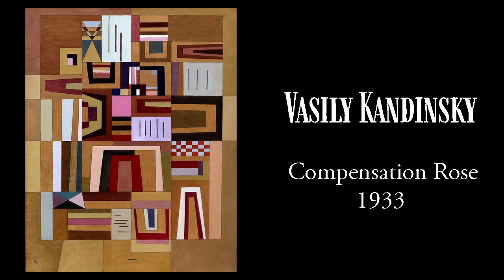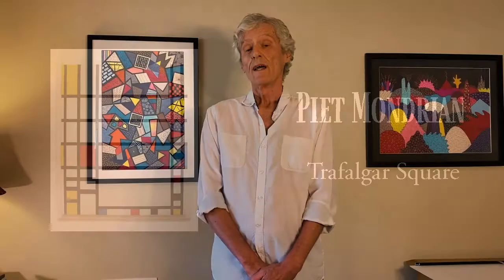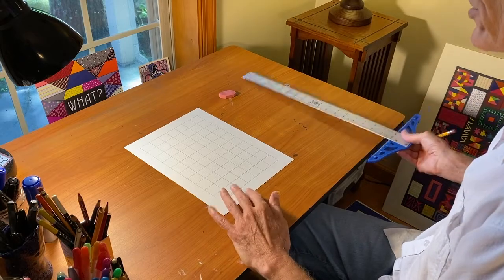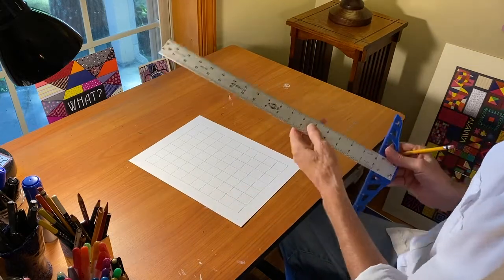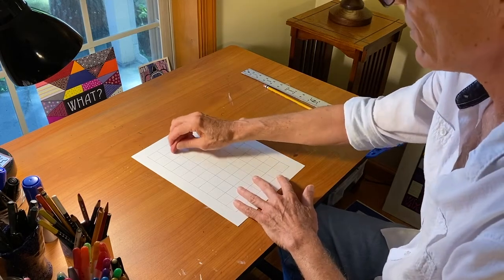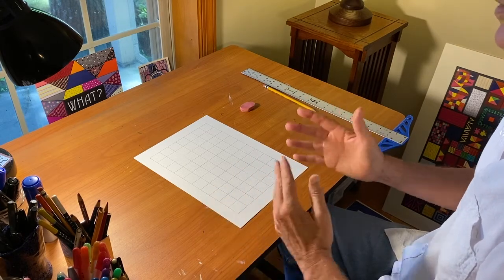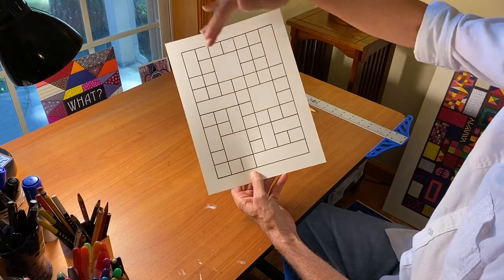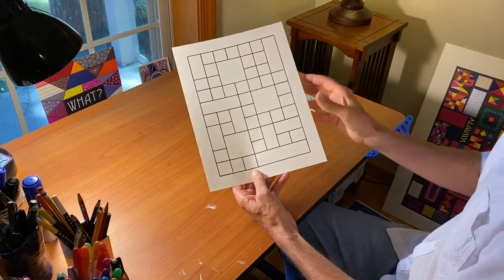Geometrical Abstract Art with Paul Amato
Learn about creating geometrical abstract art.